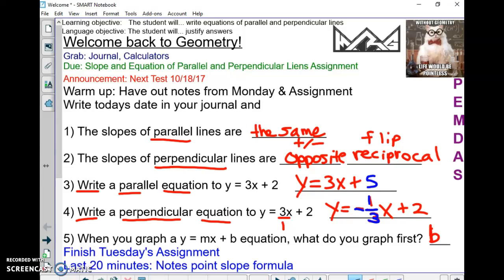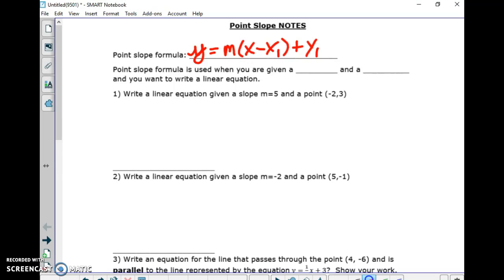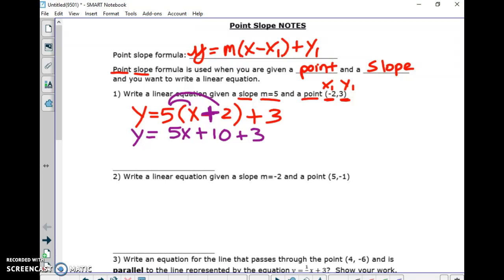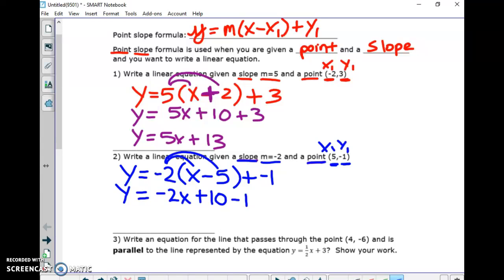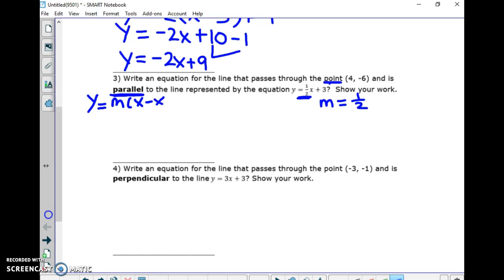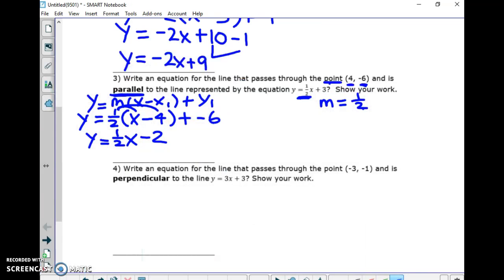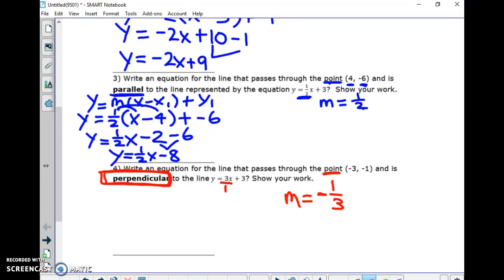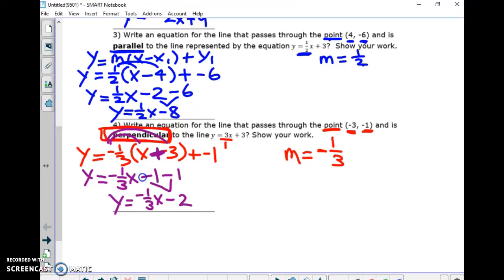10/12/17 Warm up, Notes Point Slope